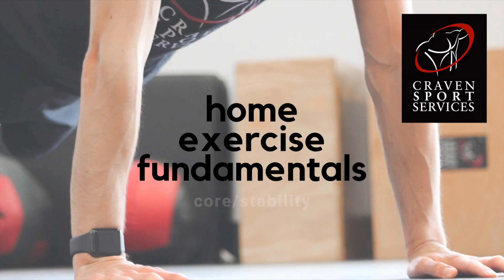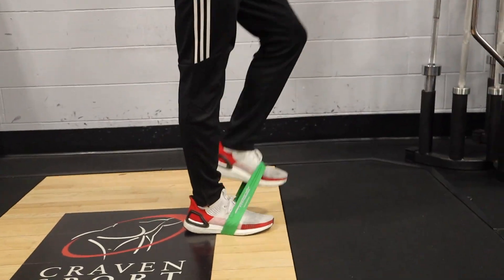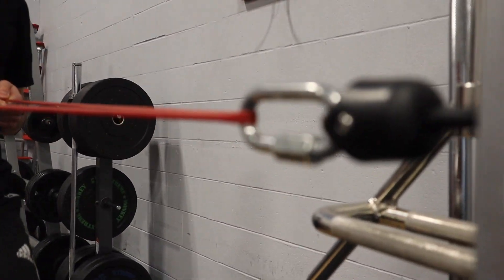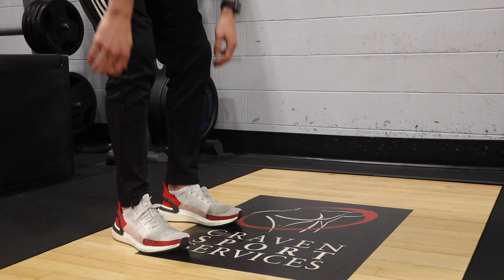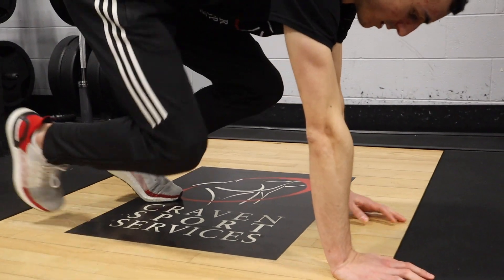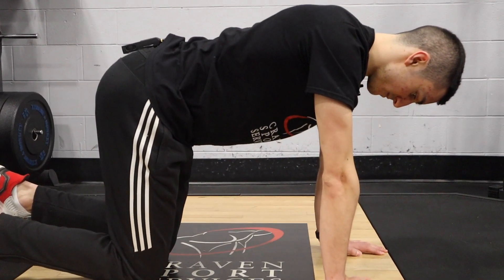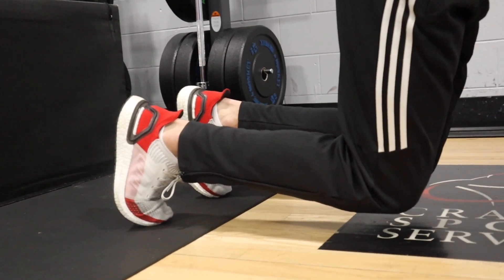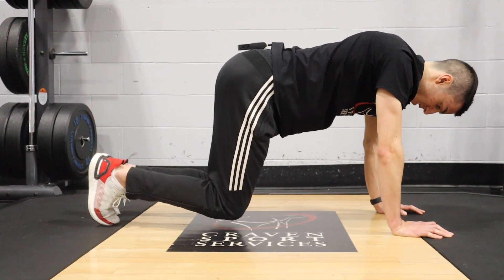Home exercise fundamentals - CORE & STABILITY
While the Craven SPORT services facilities may be temporarily closed to the public, we are working hard to make sure you're set up with everything you need to stay fit and active from home!

Follow along for our 'Home Exercise Fundamentals' series, where our Strength & Conditioning team take you through the 6 key movement patterns incorporated in our home programming:
1) Deadlifts
2) Squats
3) Lunges
4) Pulls
5) Pushes
6) Core & Stability

Don't forget that while our doors may be closed, we are OPEN! Contact our facility Monday - Friday, 8am-4pm at for urgent care advice, questions regarding your current exercise program, and to book in a session through our 'Craven CONNECT @ HOME' remote service program!